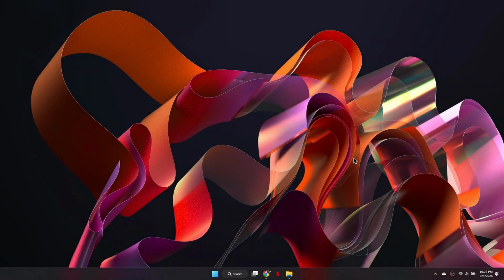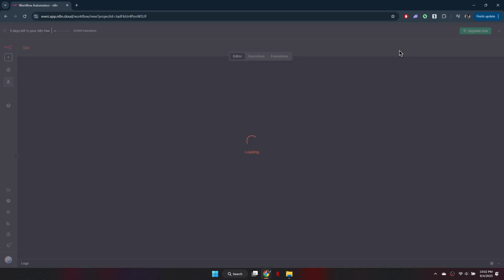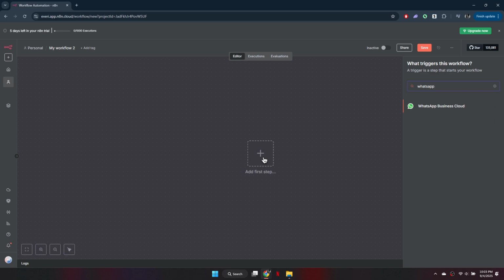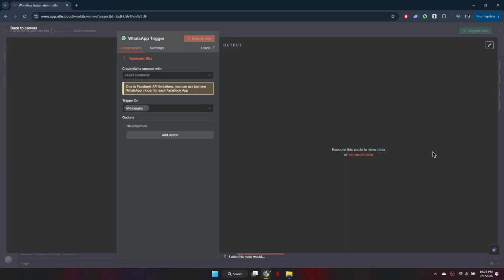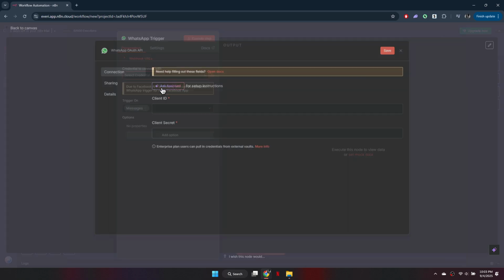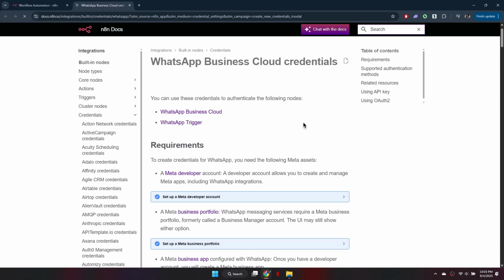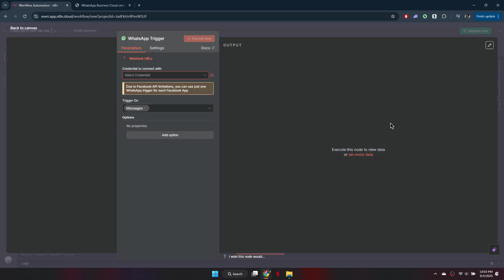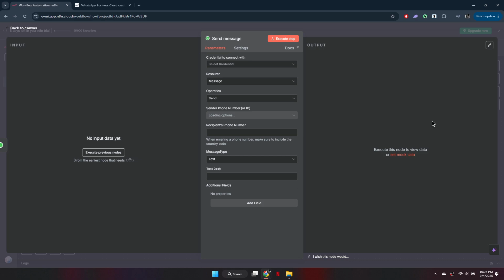How To Quickly Connect WhatsApp To n8n - Step By Step (2025 Guide)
In this beginner-friendly 2025 guide, learn how to quickly connect WhatsApp to n8n workflows step by step. We’ll cover WhatsApp API setup, adding credentials, and integrating with n8n for automation. Perfect for beginners who want to automate WhatsApp messages with n8n.